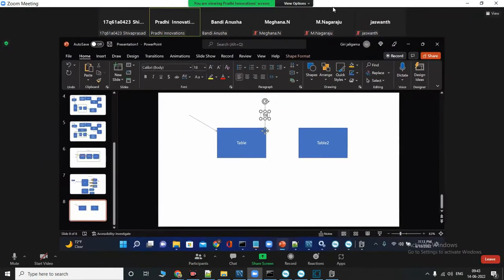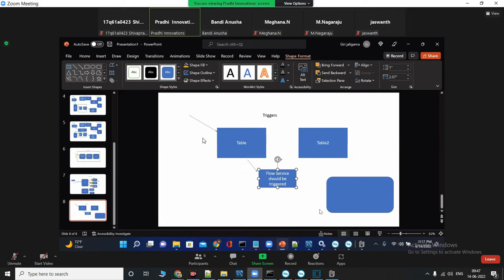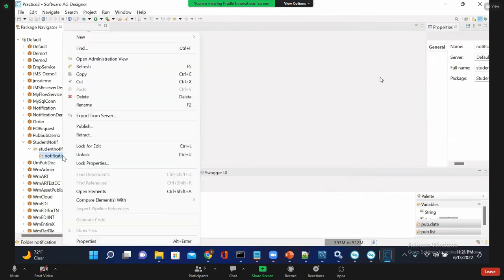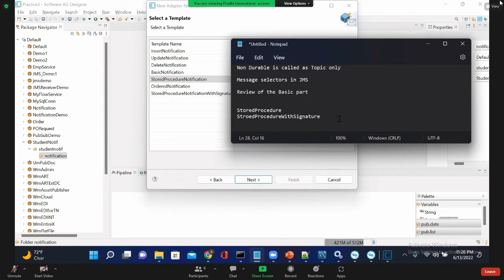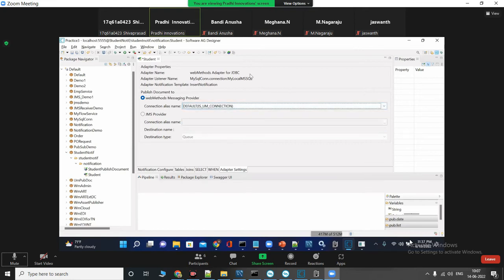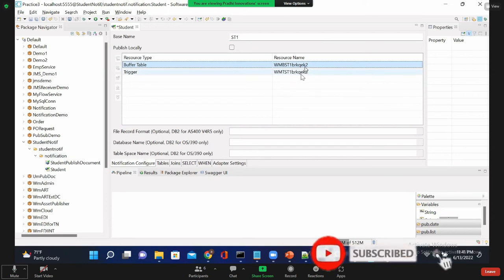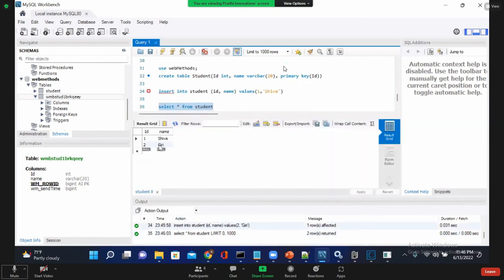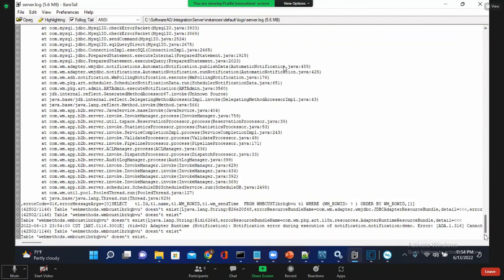adapter notification|| WebMethods jdbc adapter notification||KRUTHKMANNY CREATION